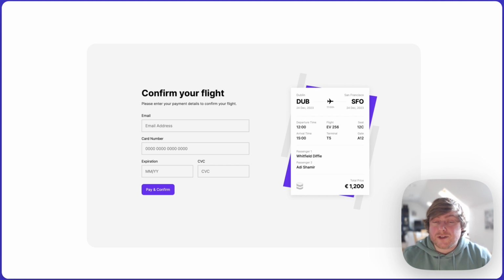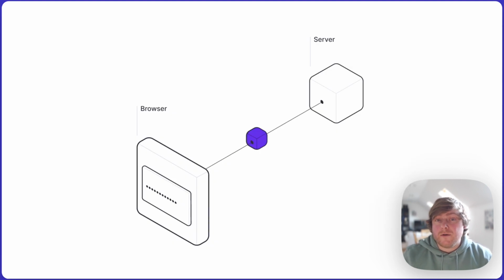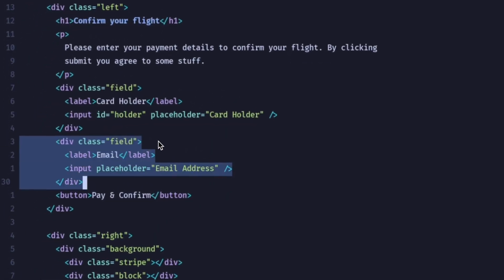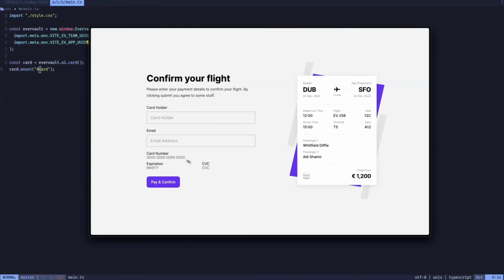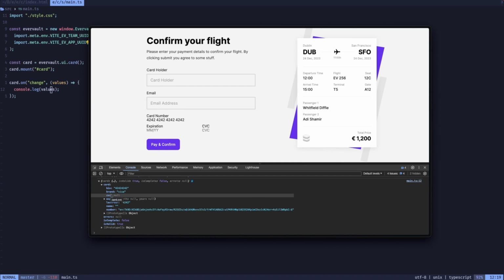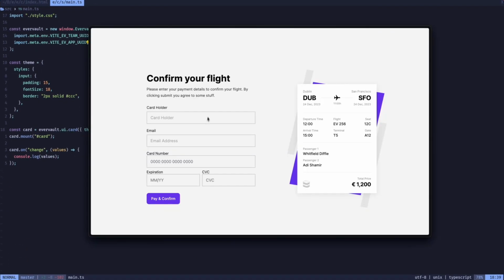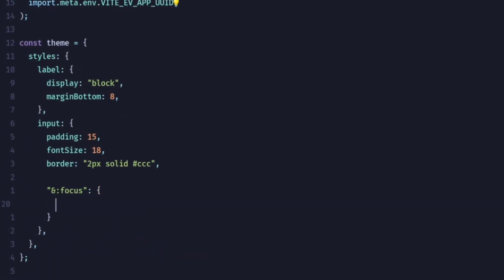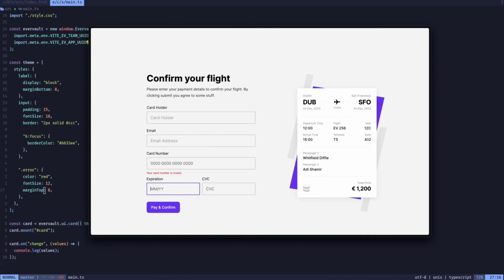Intro to UI Components | Compliantly collect or display card data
Evervault's UI Components allow you to compliantly collect or display customer credit card data. Comprised of browser components to securely collect or display your customers' card data while minimizing your PCI compliance scope. They are fully customizable and easy to integrate.